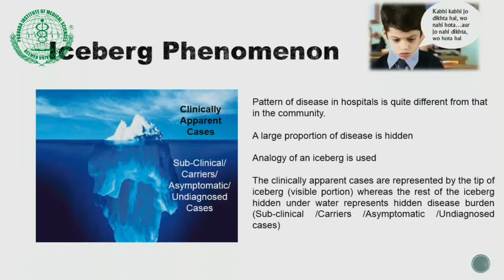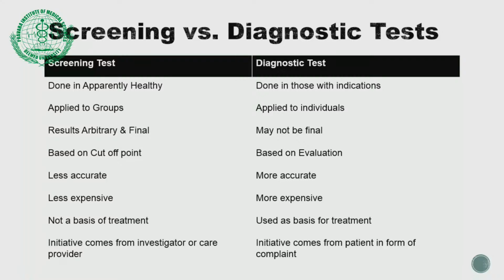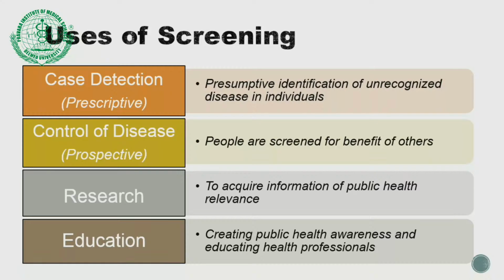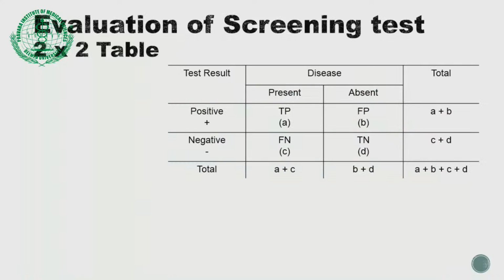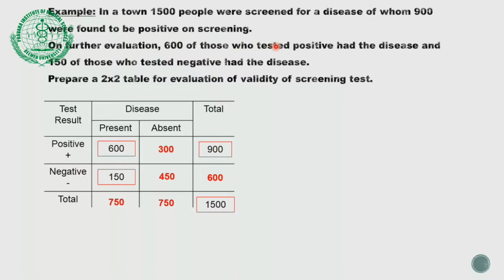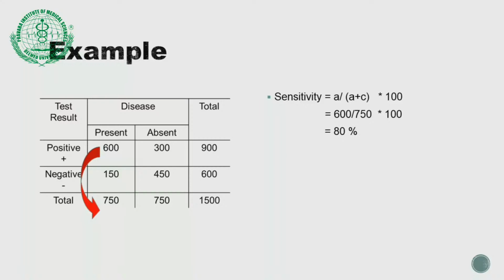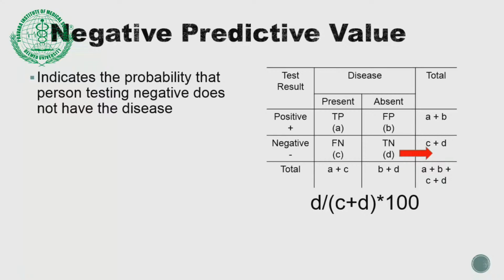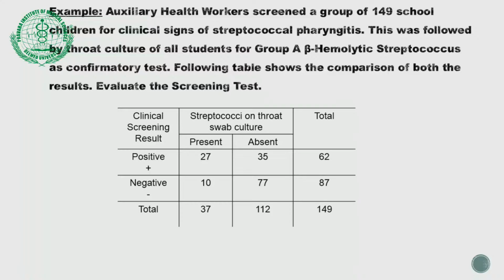Screening for Disease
Dr  Mandar Baviskar